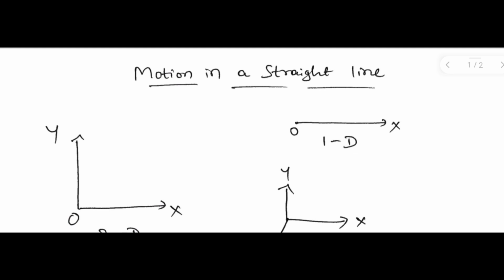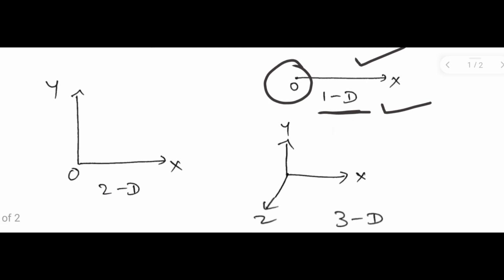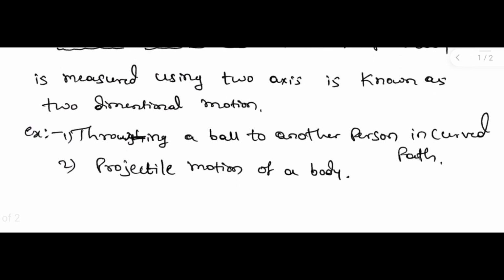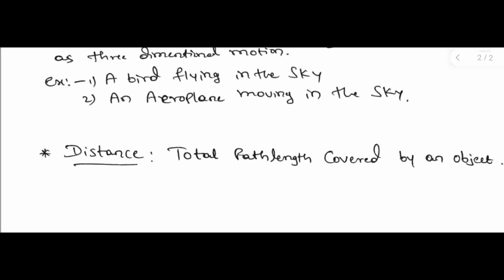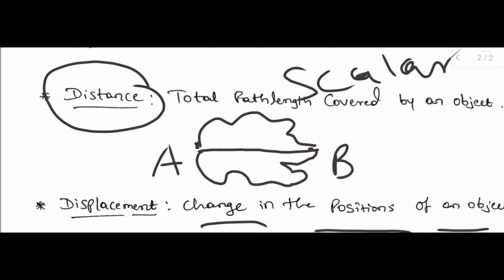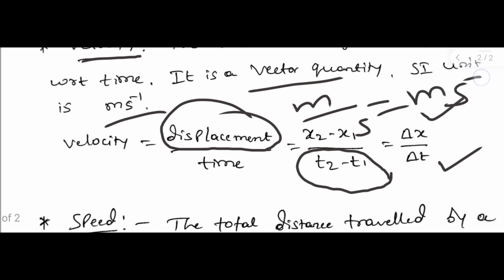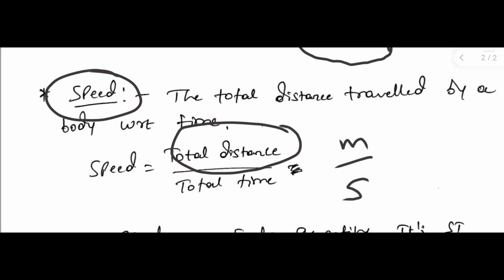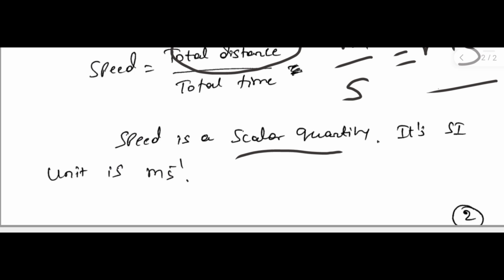Motion in a straight line | Part 1 | Physics | class 11